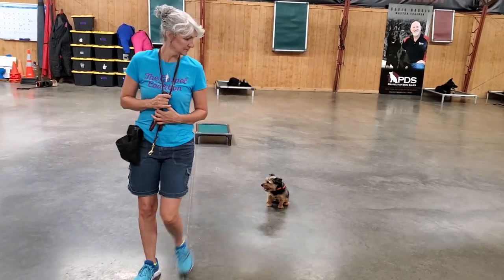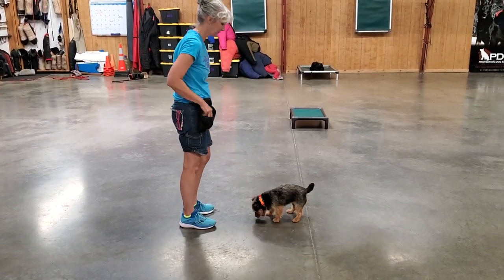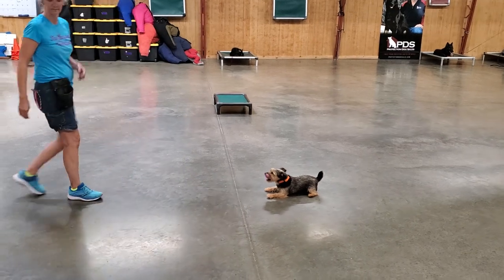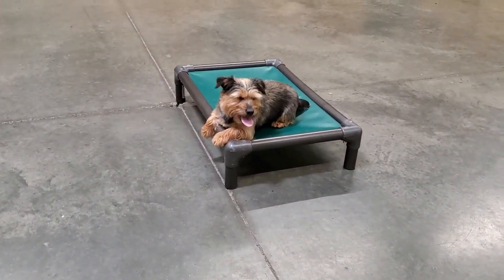DDS Super Dog "Olive" Obedience/Tricks/Agility Super Family Raised Amazing Professionally Trained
The mandate of Dream Dog Sales is to raise small dogs with "BIG DOG HEART"!  That means that we raise small dogs with the same level of professional training and development that we put into our home raised personal protection dogs.  We want confident, happy, fun, social dogs that love to go out and about and be part of a family and do what a family does.  Swiming, ball play, fun tricks, WOW, WOW, WOW.